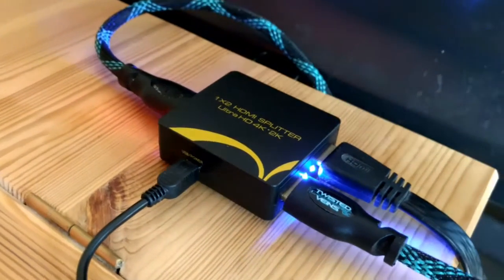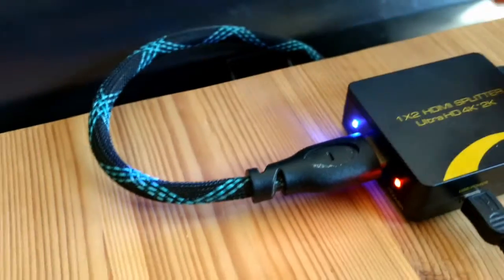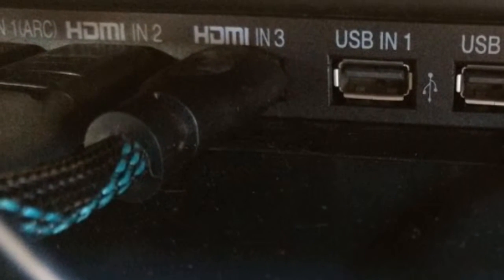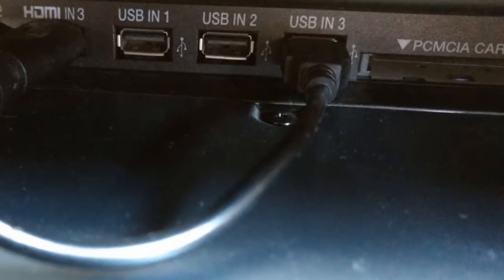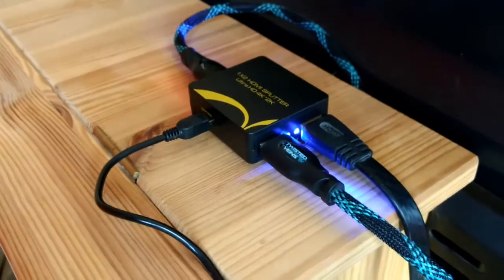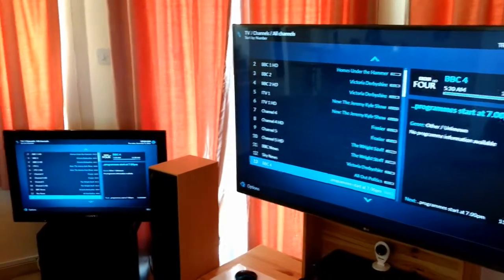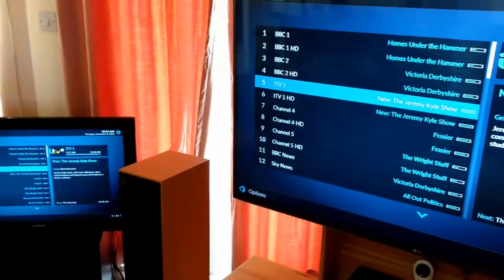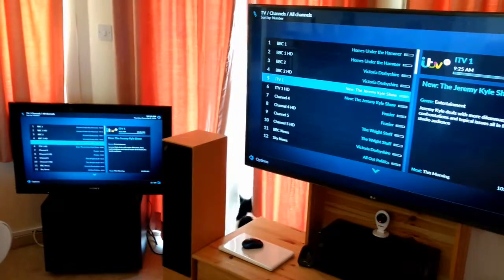2-way HDMI Splitter demo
A quick demonstration of the ONVER USB-powered HDMI splitter I got from Tensee on Amazon. I wrote a blog post about how I used the splitter in my AV setup

I didn't mention this in the video but, as the product info page on Amazon states, it can also be used as an inline HDMI booster/extender.